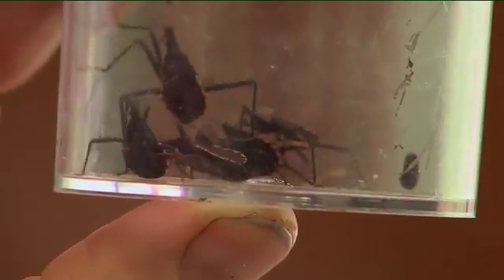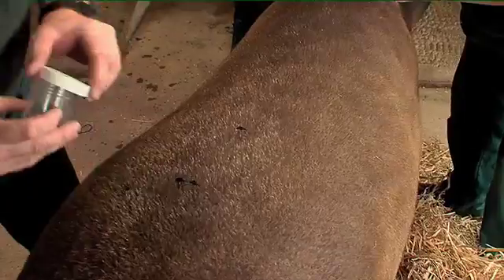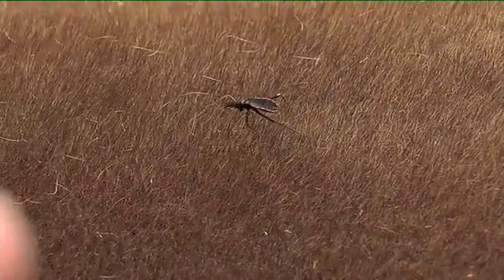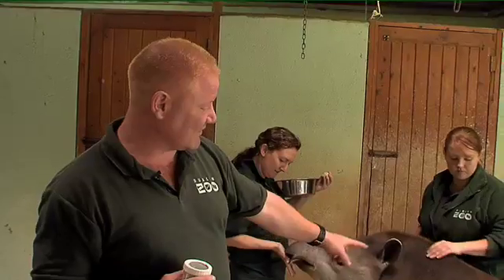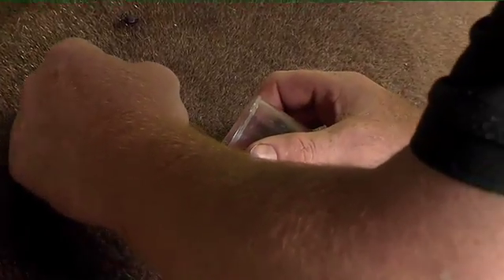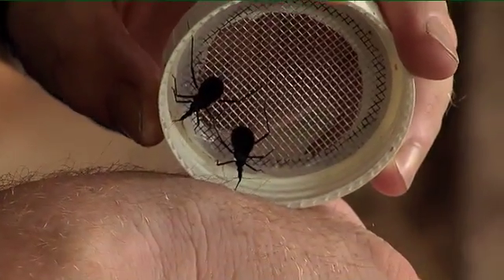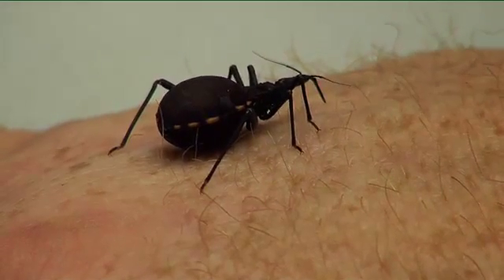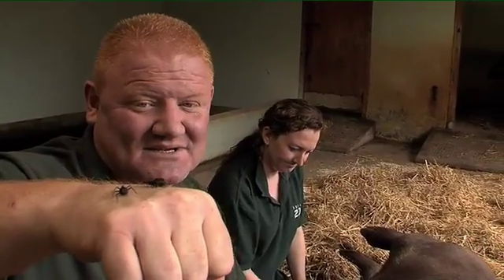Bloodsucking Mexican kissing bugs in Dublin Zoo!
Zookeepers Gerry and Susan from Dublin Zoo don't want to knock out a brazilian tapir to take a blood sample so they try a more unusual method...Extracting the blood with bloodthirsty Mexican kissing bugs!